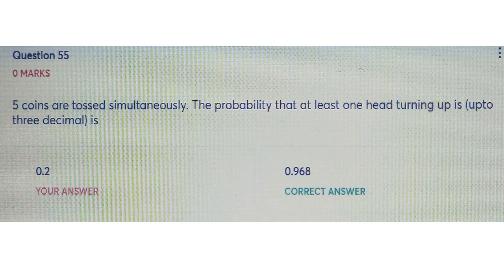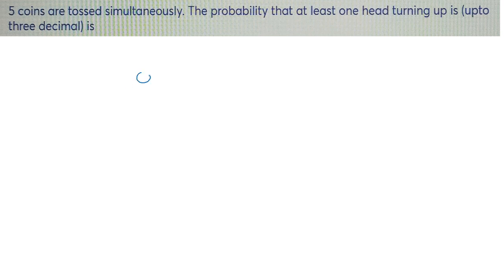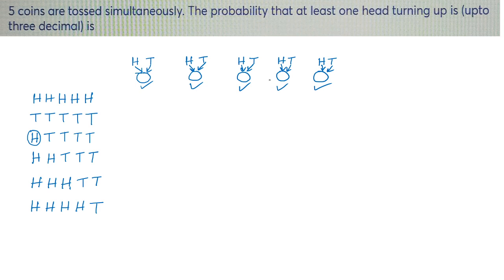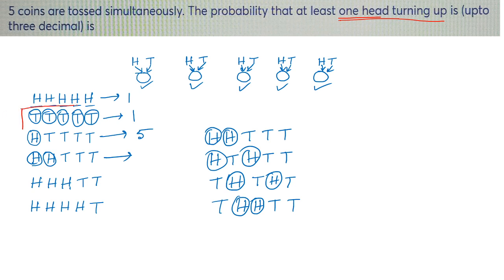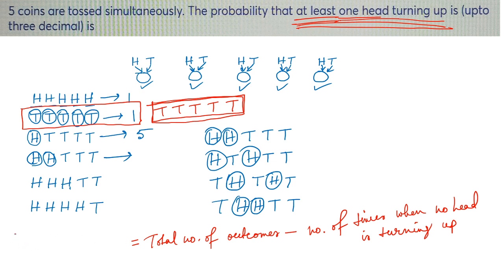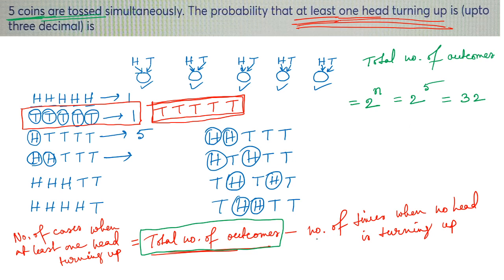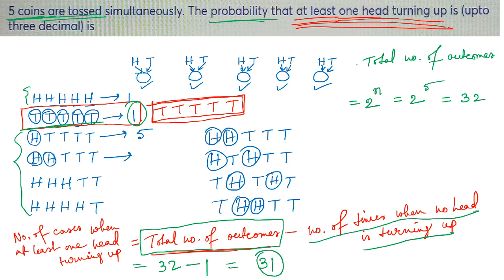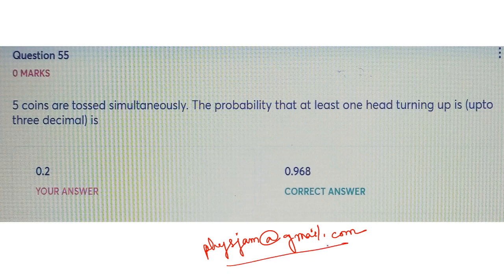Find probability that atleast 1 head turns up if 5 coins are tossed simultaneously | Doubts #3